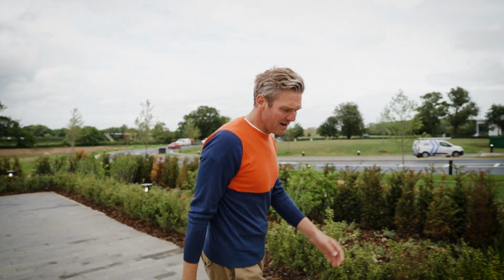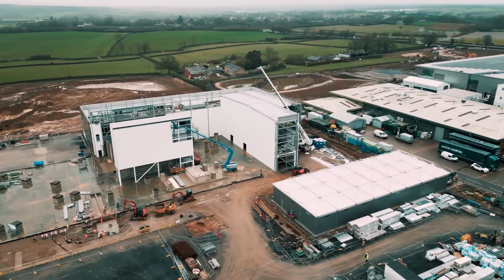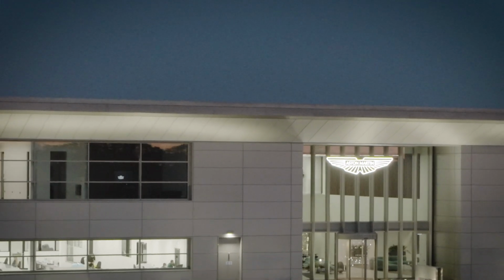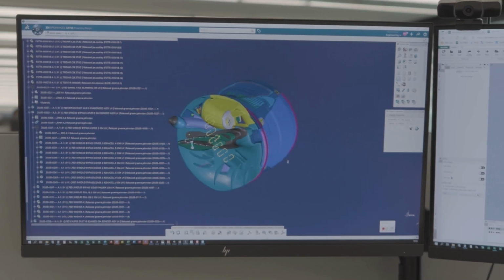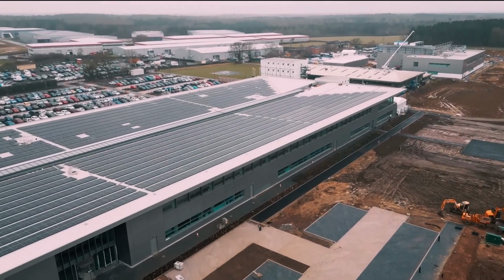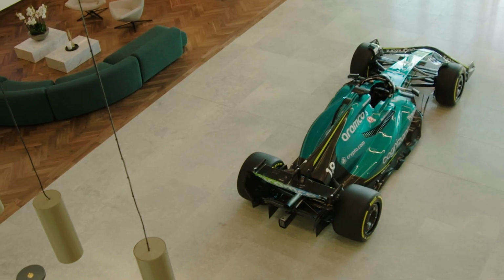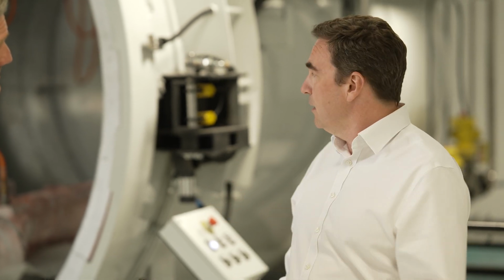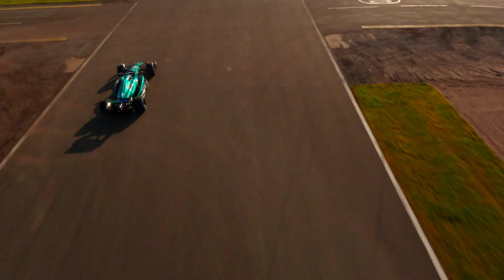The Future Is Sustainable For Aston Martin | Technology Campus Tour | C4F1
We take a look inside the state of the art facilities at Aston Martin's technology campus. As Charlie Luxton talks to the key personnel in the team at the iconic British brand, including Mike Krack, on the development and sustainable future for the team's bold vision towards carbon neutrality, being a winning team, changing regulations, hybrid cars, and achieving targets to net zero.